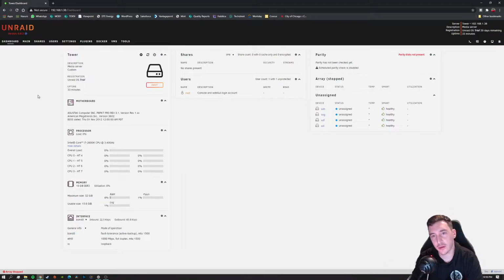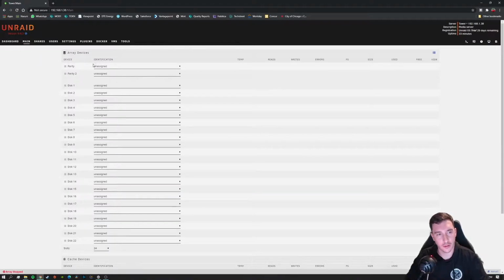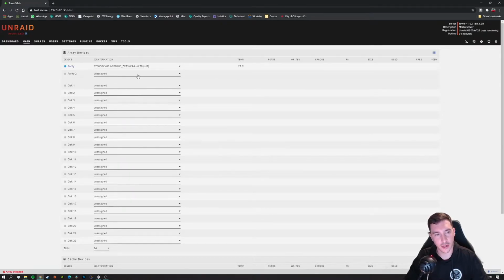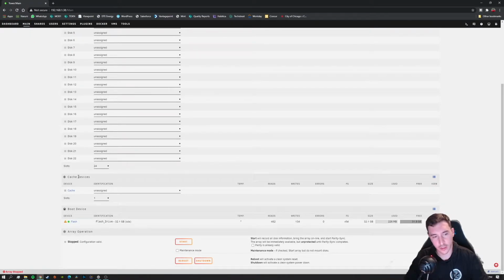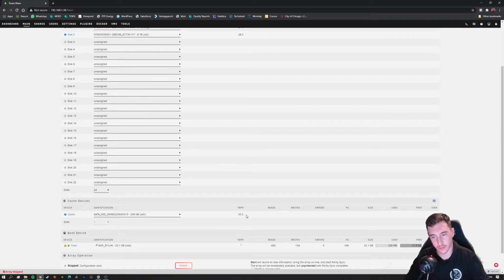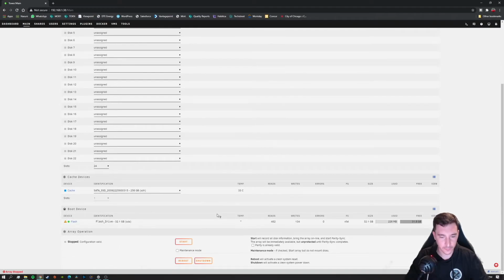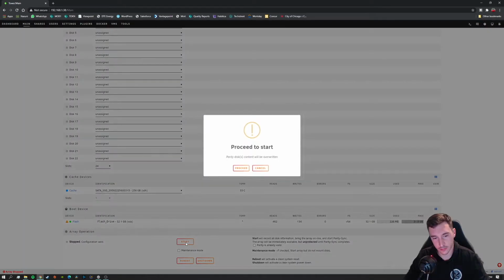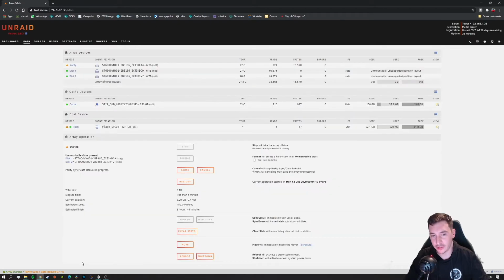How To Setup Hard Drives in UNRAID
So you got your UnRaid server built, now what? The first thing you need to to is assign all your drives and start the parity sync. In this video I will walk you through how to complete that in this next video of my first ever UnRaid build.

Check out my previous video to get more information on why I went with this build and check out Spaceinvader One's channel linked below for some super in-depth UnRaid content.

Hard drives used for build